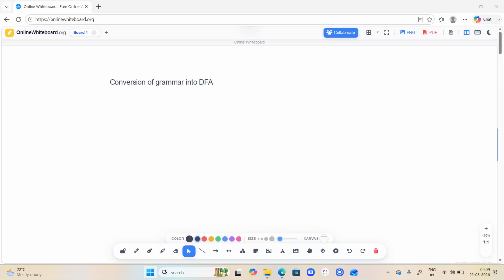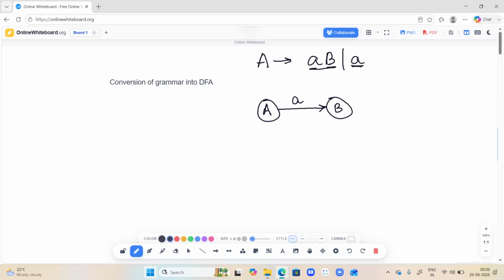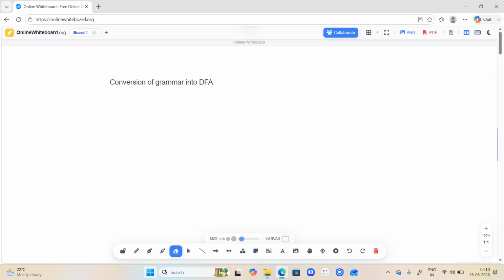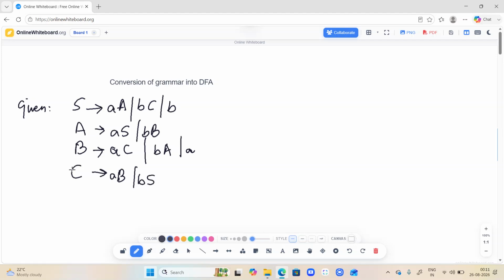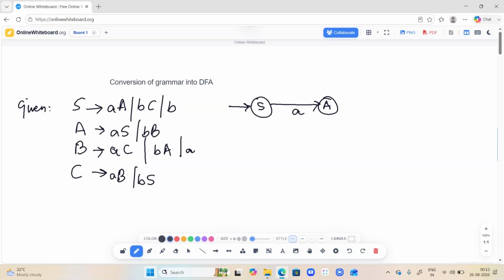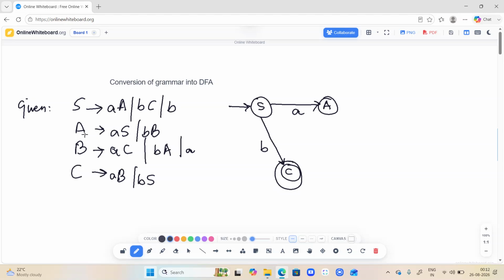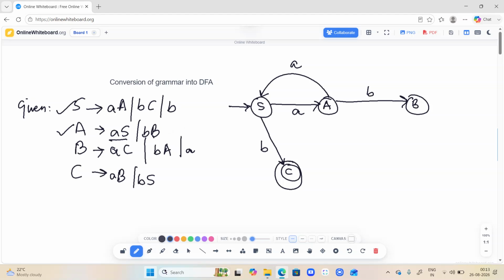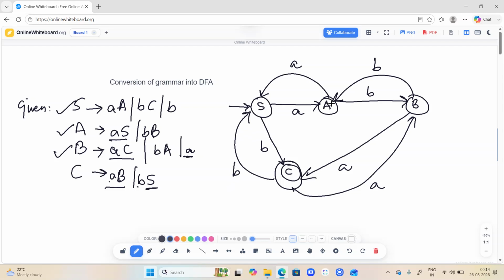Grammar to DFA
Convert grammar into dfa